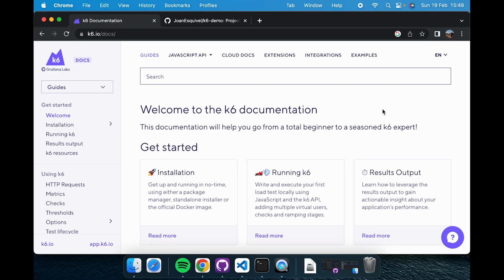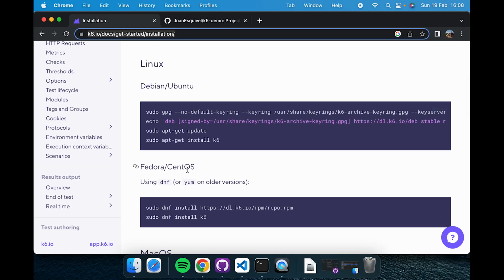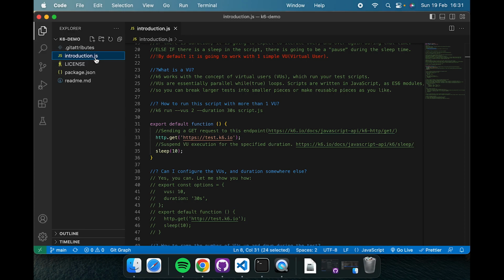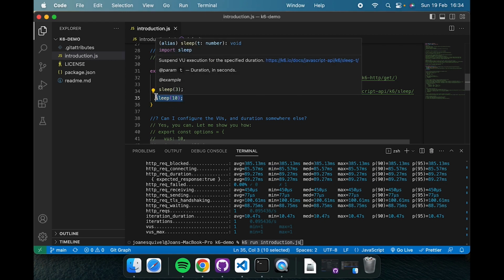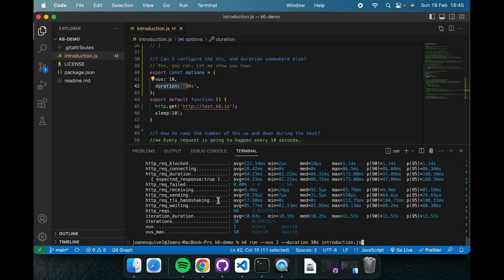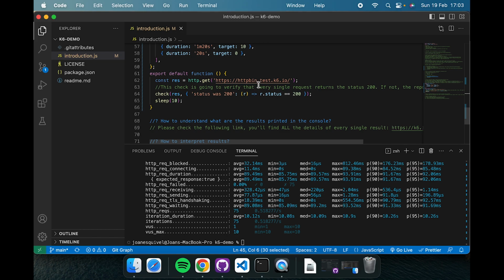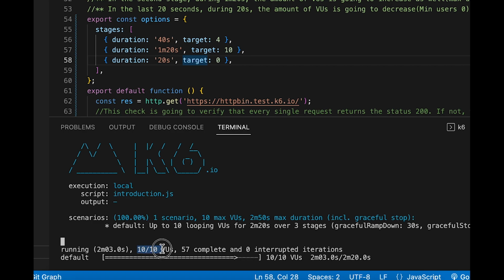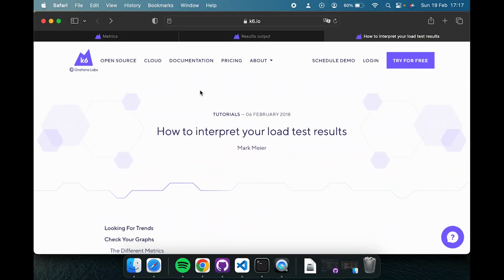Automated Load Testing with K6 (Introduction ✅ Basics)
⏰Timestamps:
00:00​​​​ - Quick Video Overview
00:36 - Documentation Review
03:01 - How to install K6?
05:05 - First K6 script step by step
12:05 - Options object workaround
13:03 - Ramping users up & down
20:00 - Result Output (Metrics)